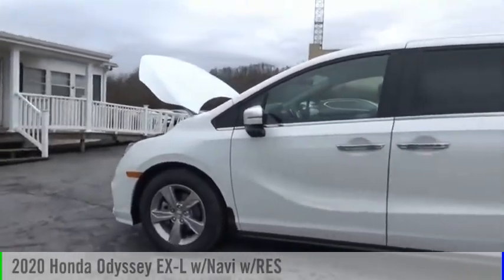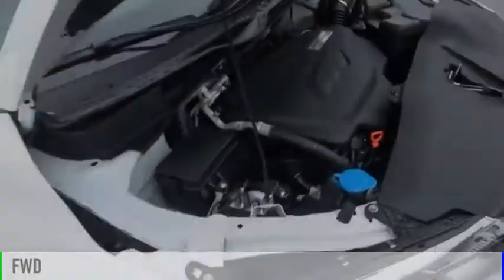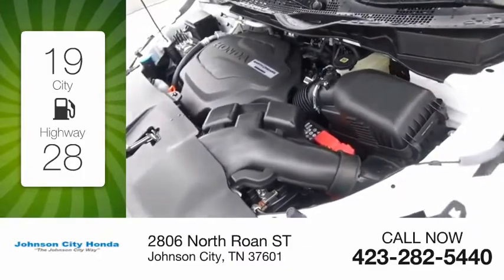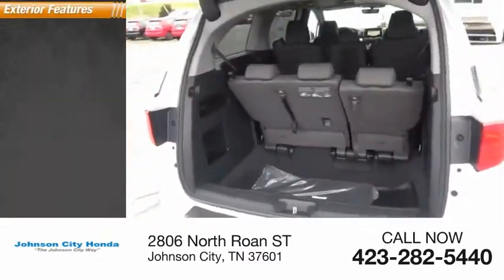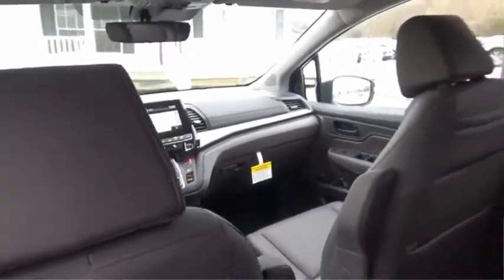2020 Honda Odyssey EX-L w/Navi w/RES New H48853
2020 Honda Odyssey EX-L w/Navi w/RES